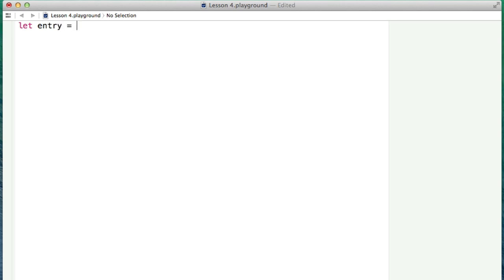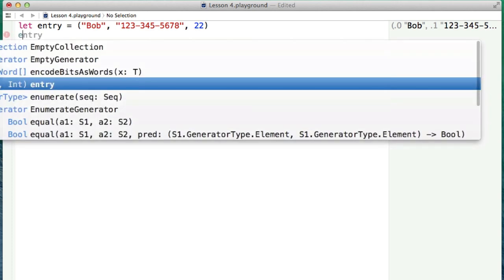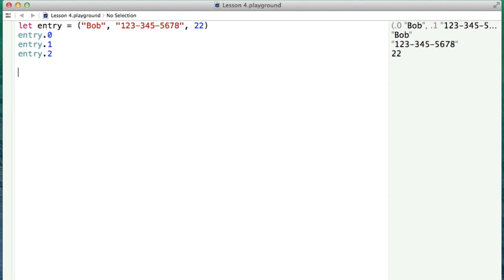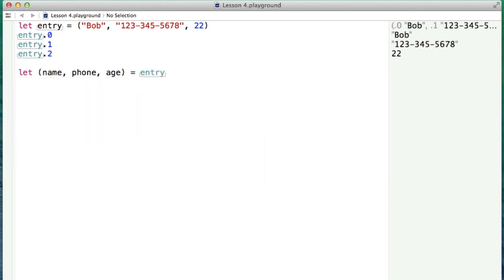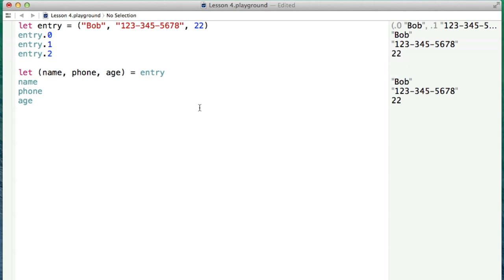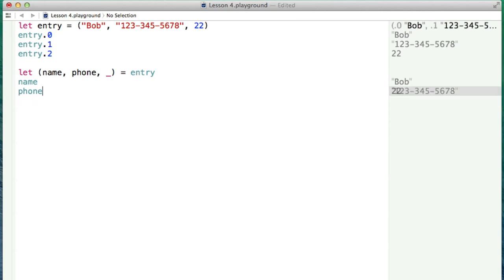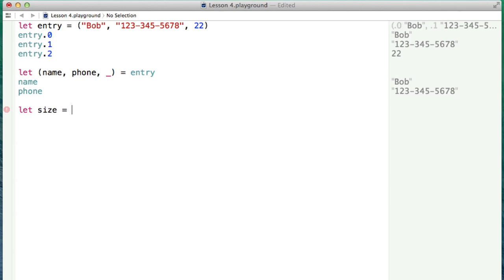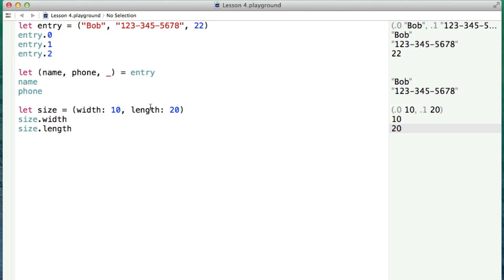[Beta] Swift Programming L4 - Tuples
How to use tuples in Swift!